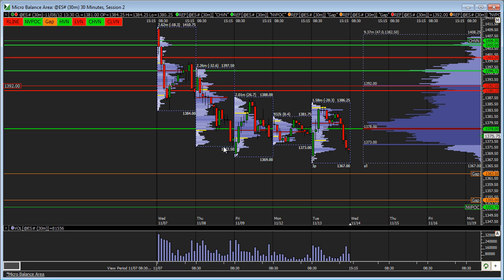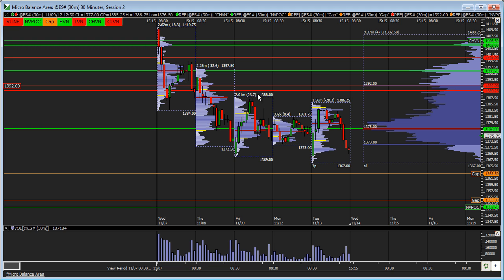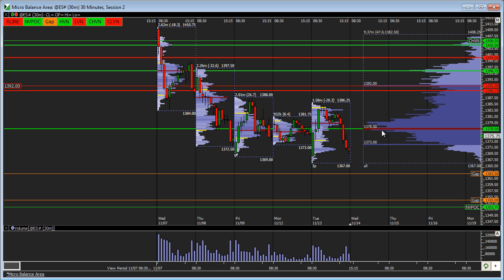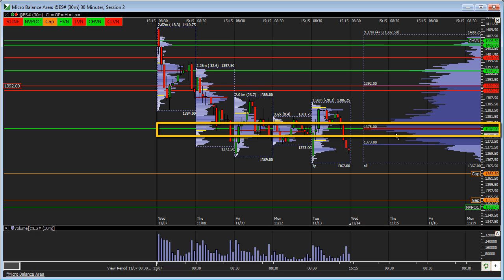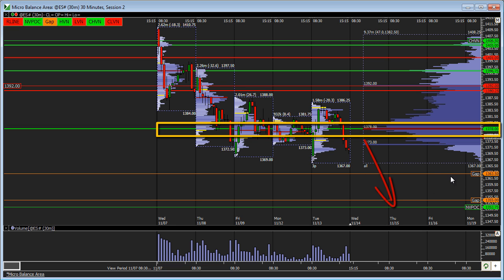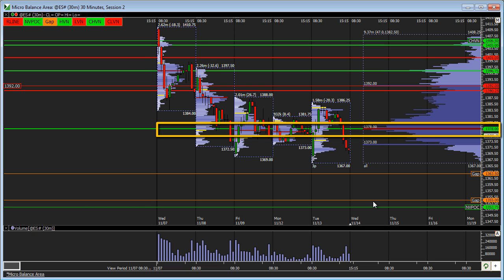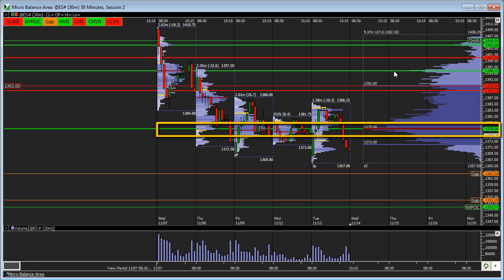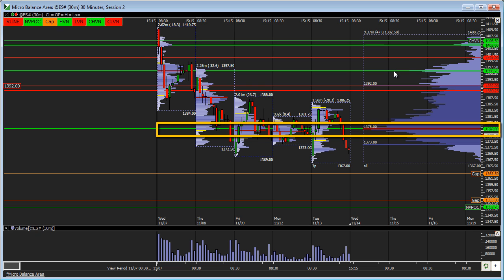Emini S&P Futures Trading: Market Analysis & Outlook 11/13/2012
In our last video, we highlighted our bearish bias and that we were expecting the E-mini S&P 500 to push to new lows. That played out well over the following few days. Since then, ES has been balancing within a range and is now primed for another directional move. Watch today's video to get our take on the current Market Context and the Key Reference Areas we're tracking in the market.